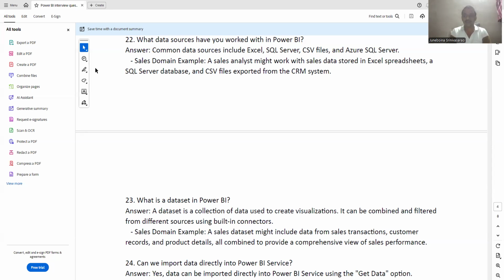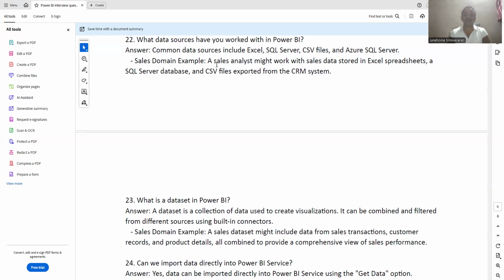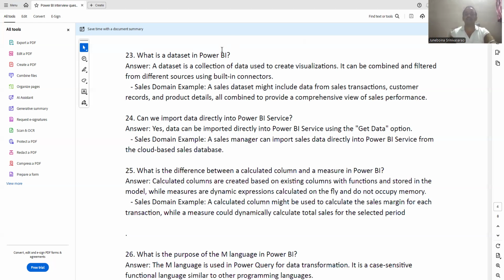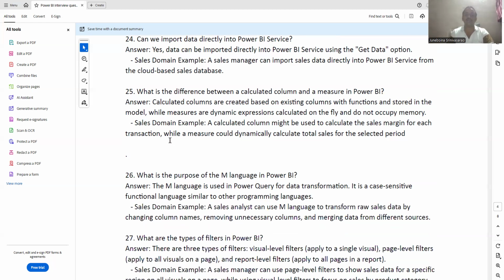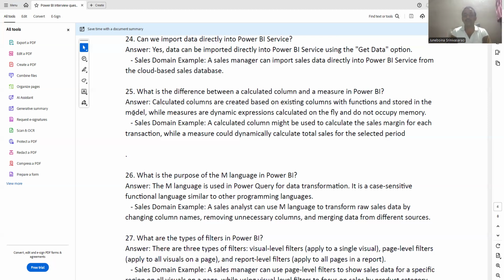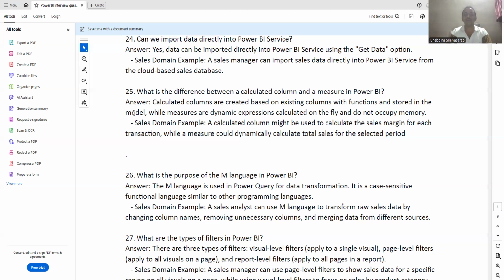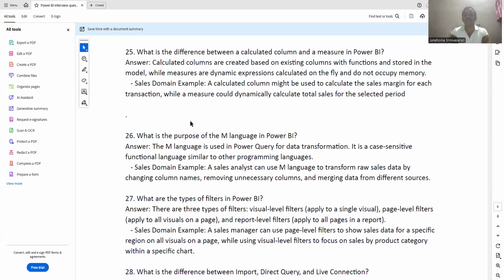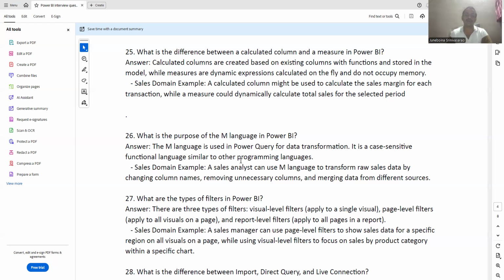Power BI Interview Questions and Answers